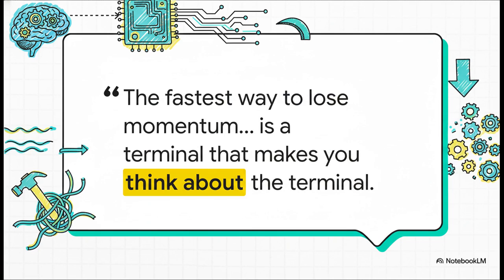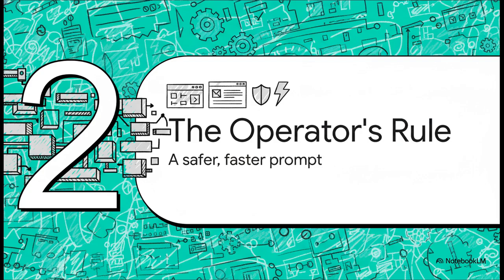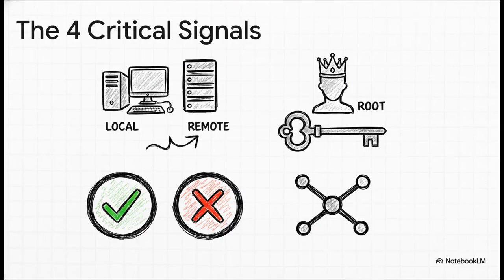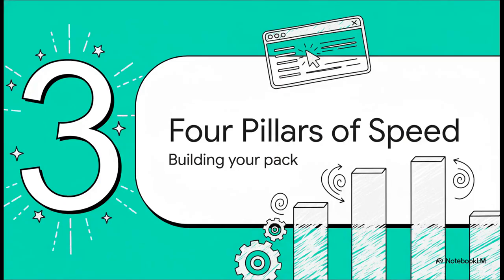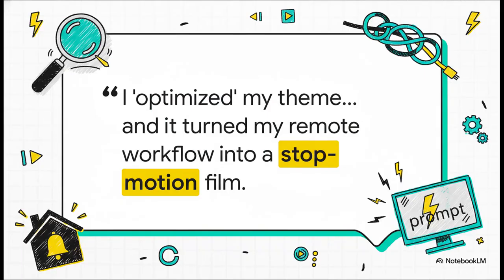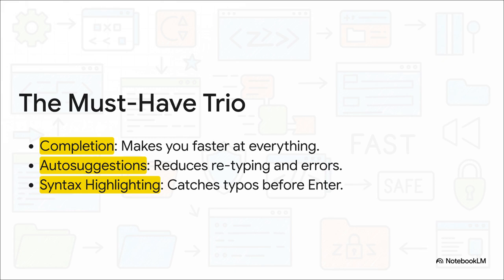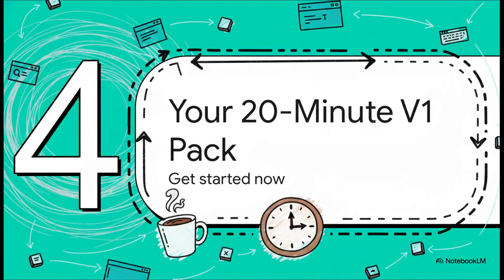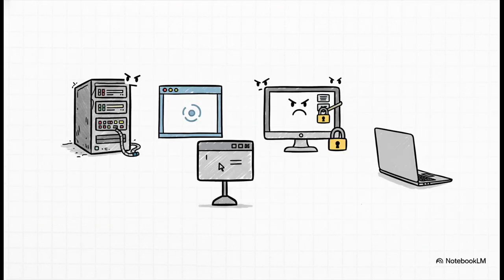Zsh Productivity Pack for Pentesters: Build a Quiet Terminal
The provided text offers a comprehensive guide for pentesters and security professionals on building an efficient and reliable Zsh terminal setup. The core philosophy emphasizes speed, portability, and safety, urging users to avoid heavy customizations that can slow down performance, especially when using SSH or jump hosts. The guide focuses on optimizing key components like themes, plugins, aliases, and startup time by advocating for a minimal "v1 pack" approach to prevent context-switching errors and ensure reproducible, report-friendly output. It also stresses the critical importance of prompt safety guardrails, such as visual cues for root status and remote sessions, to prevent mistakes and accidental leakage of sensitive engagement context. Finally, the sources recommend integrating tools like Tmux for stable sessions and effective evidence capture.